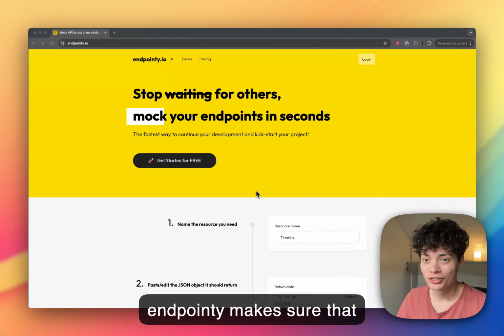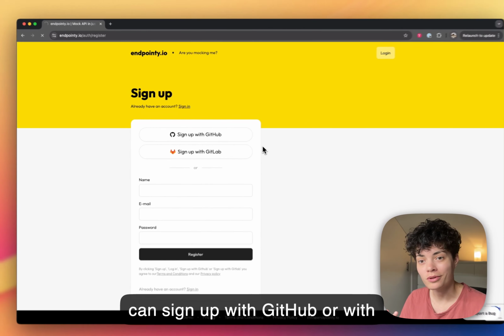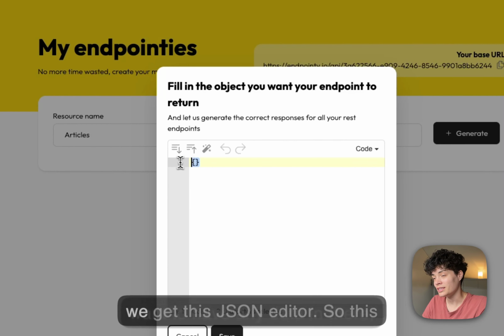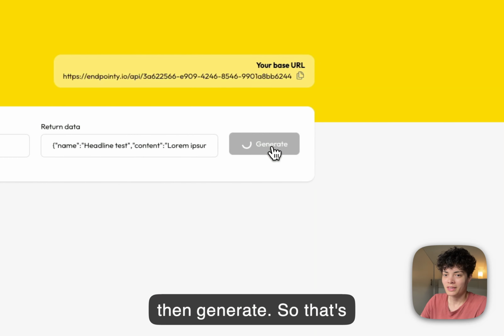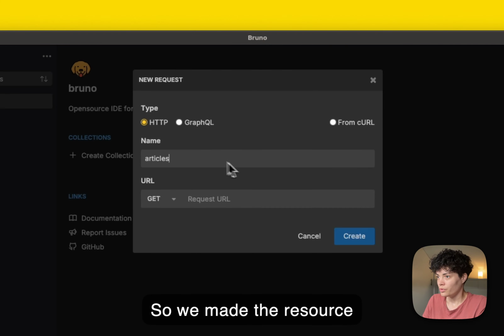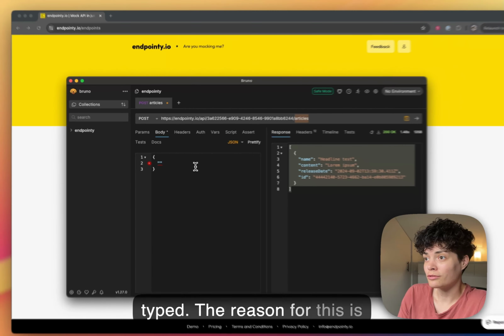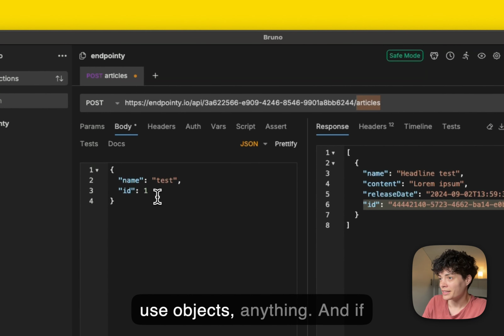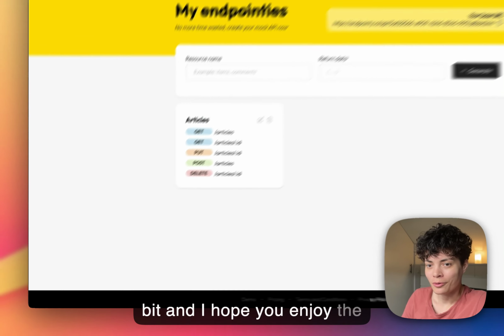endpointy.io | Mock API in just seconds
Hi all, 👋

My partner and I are both front-end developers, and we often encounter delays waiting for the back-end team to finish the API, which slows down our development process.

You might think this is easily solved with one of the many Mock API tools available, but we've found that these tools can quickly become overly complex. 😔

As big fans of keeping it simple, we created endpointy.io. With this tool, you can generate a Mock API in just seconds:

1. Name your resource. 💬
2. Copy and paste your initial data. 💾
3. A personal URL is generated, ready for you to implement in your front-end. 🚀

If you're looking for a fast and easy way to create endpoints, endpointy.io is for you.

Happy coding!

Babs